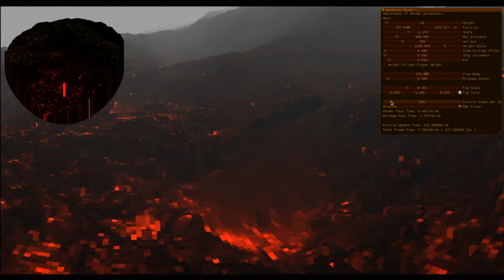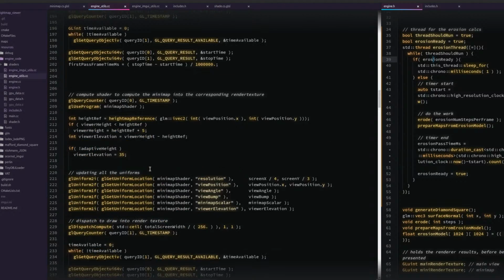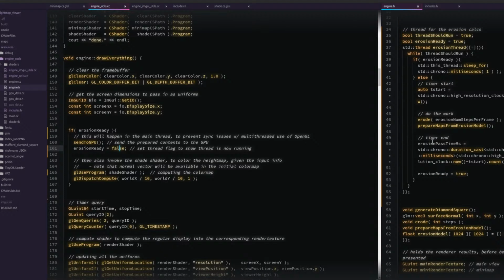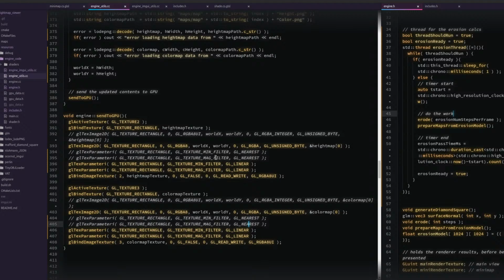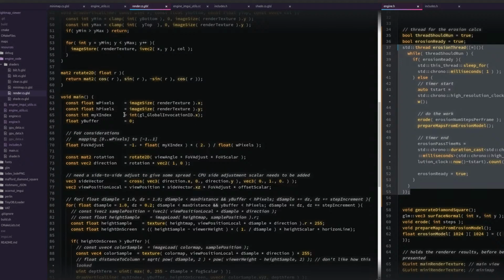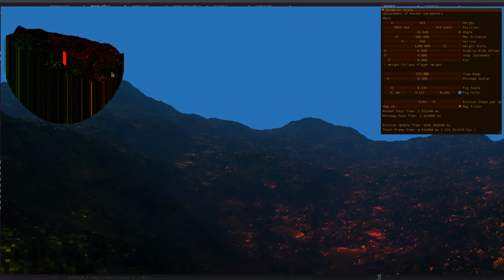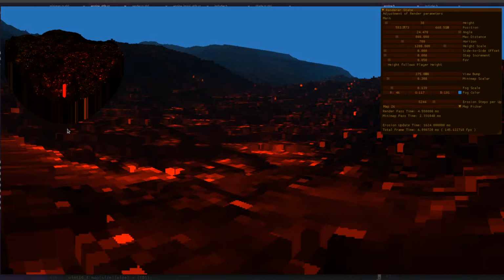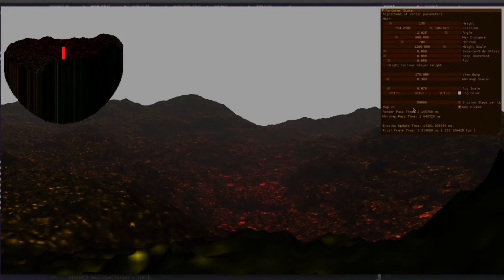voxelspace renderer explanation